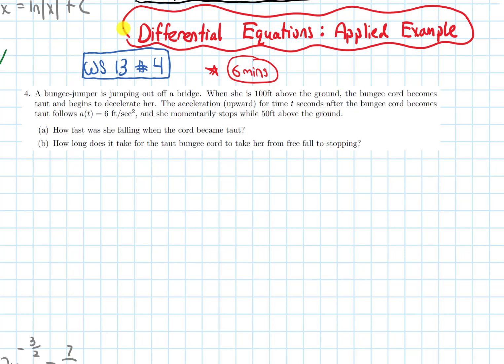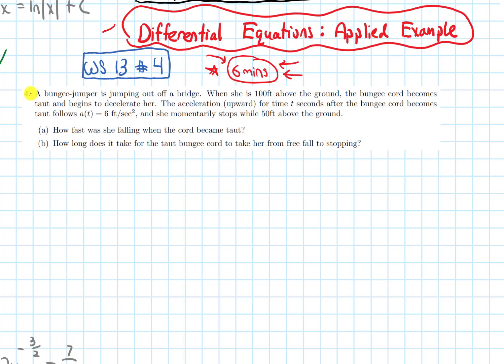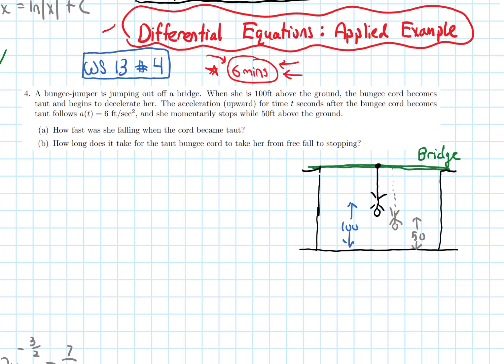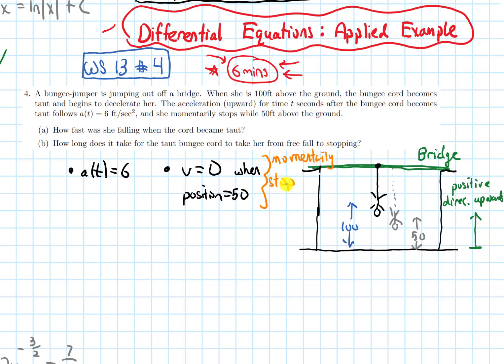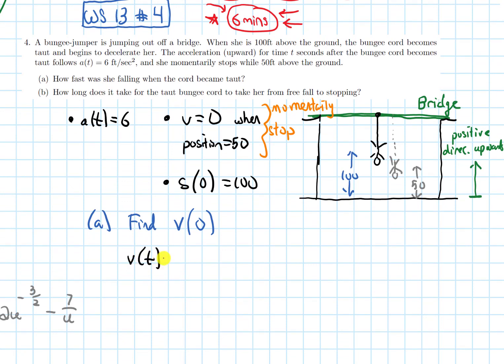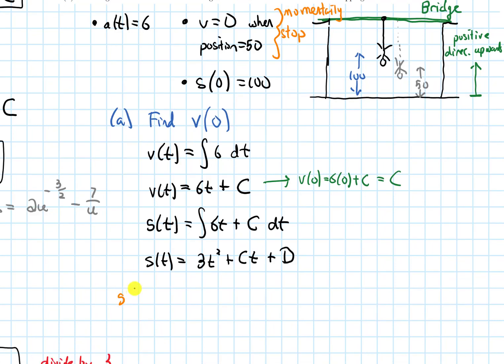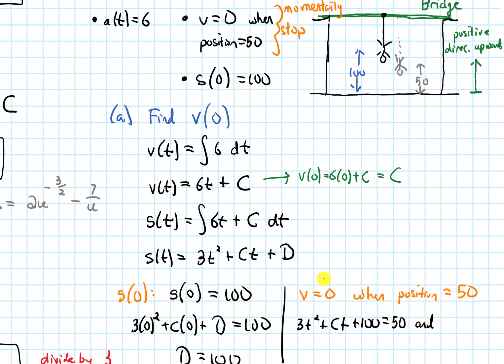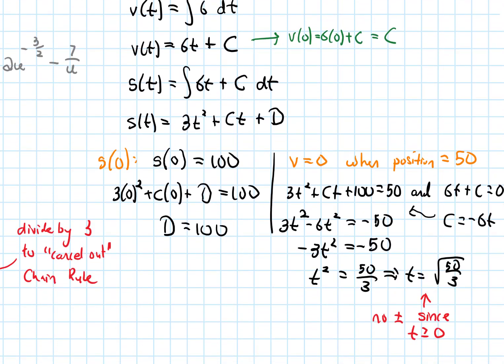4.9 Antiderivatives | Discussion Video 2 - Differential Equation Applied Example || Calculus 1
We do an applied differential equation question involving acceleration, velocity, and position.